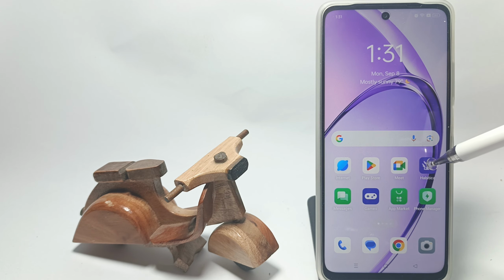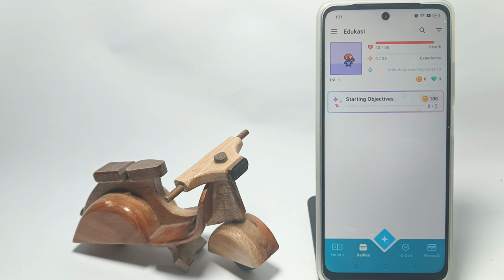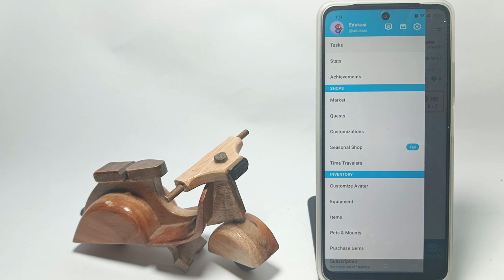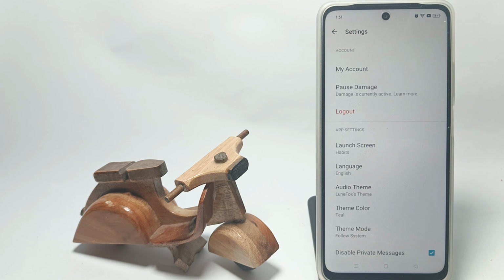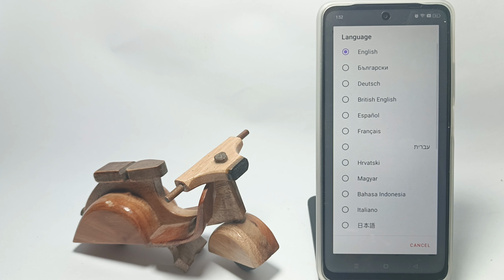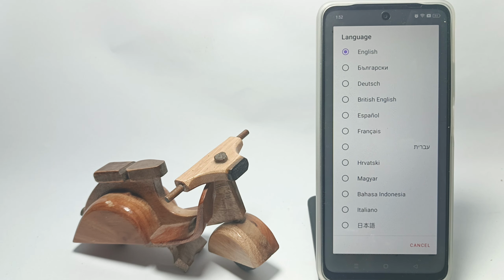How To Change Language On Habitica App